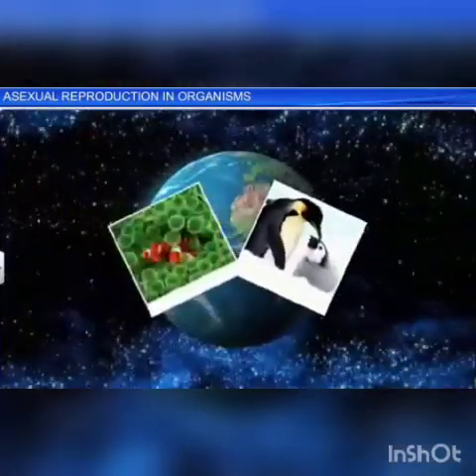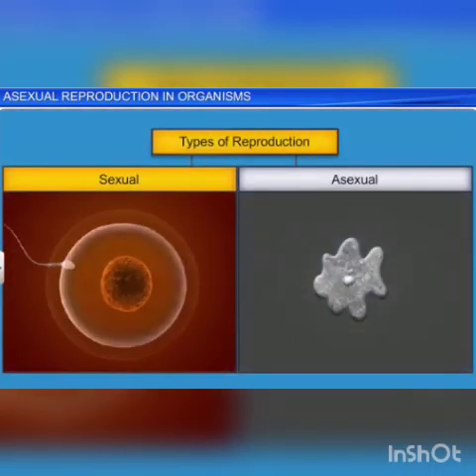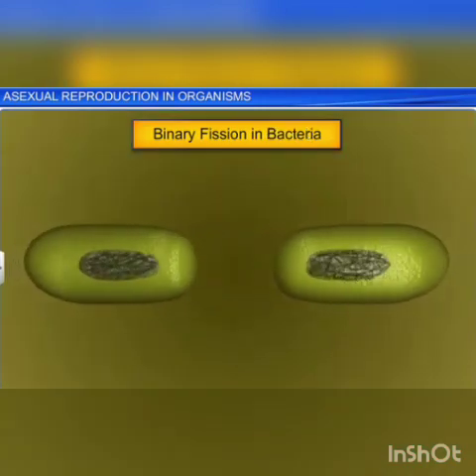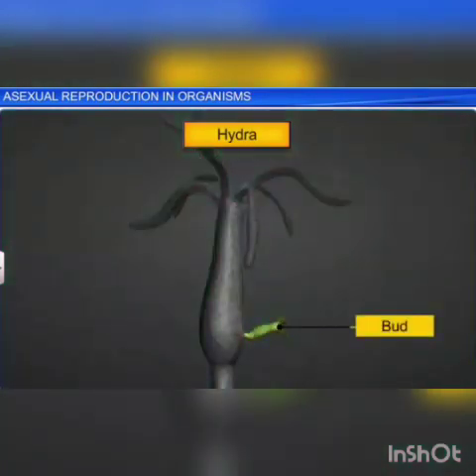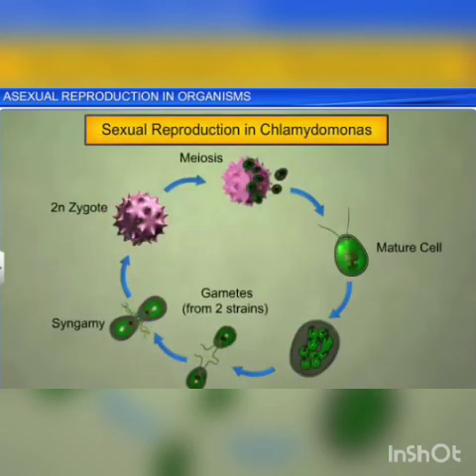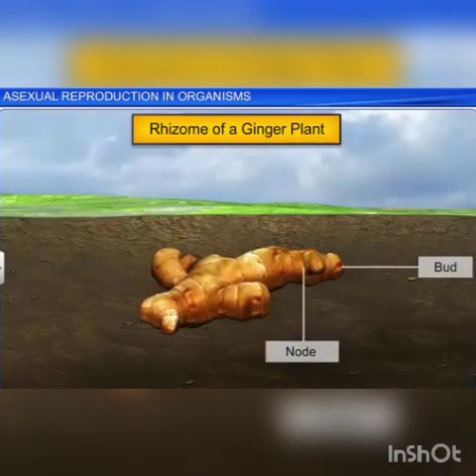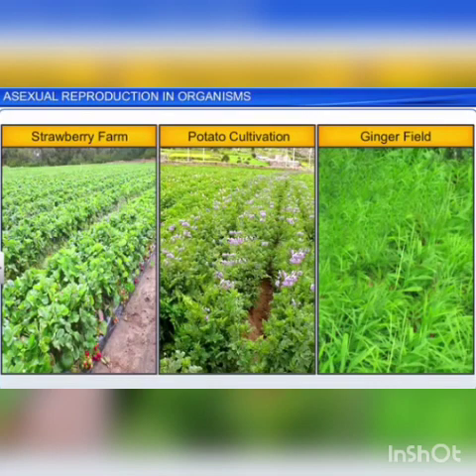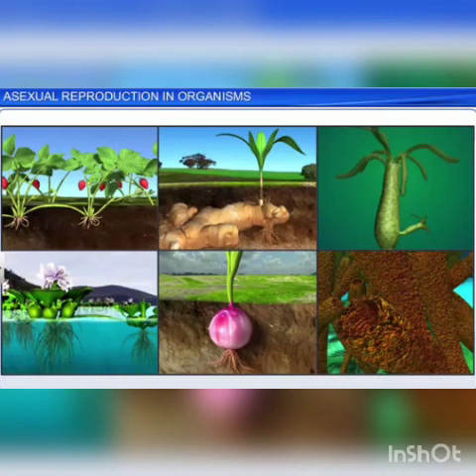reproduction in organisms part 1